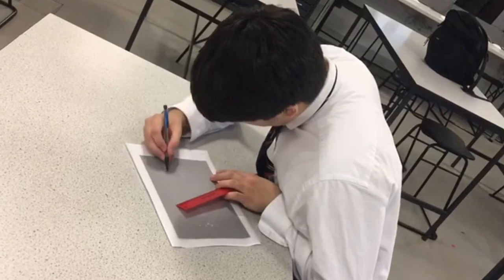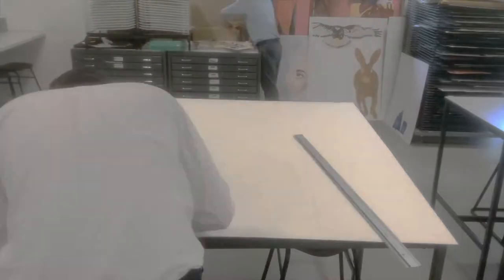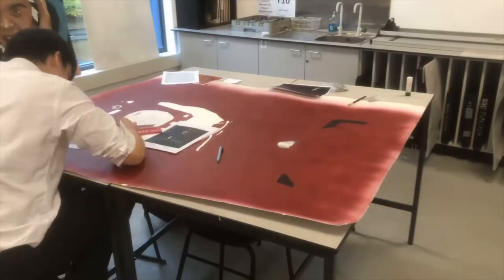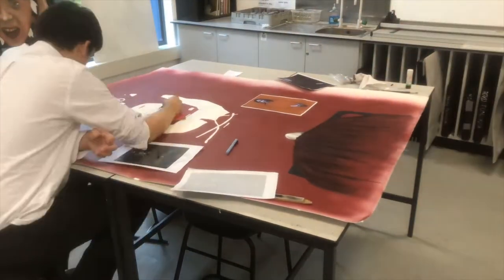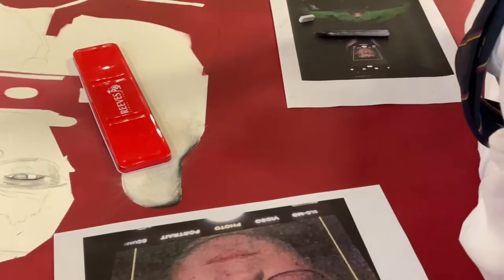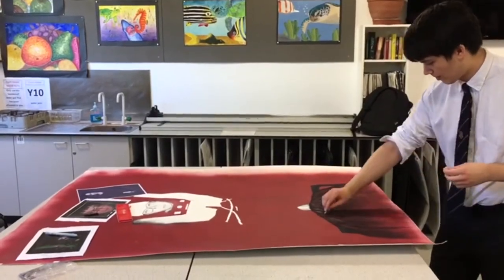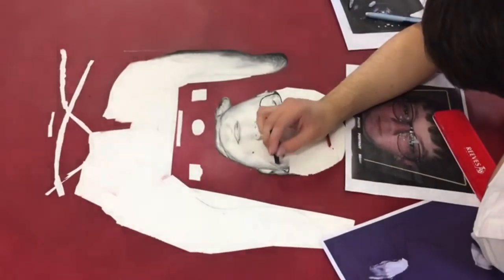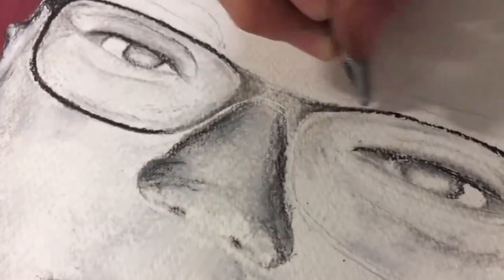Noah in the Dark